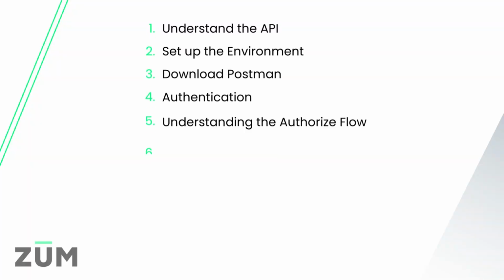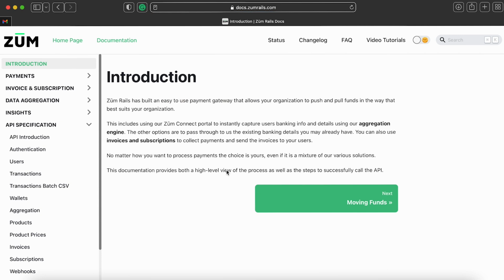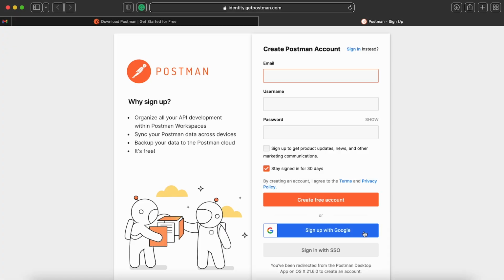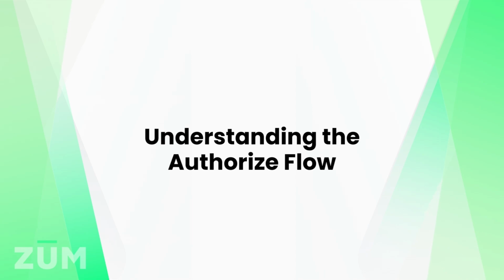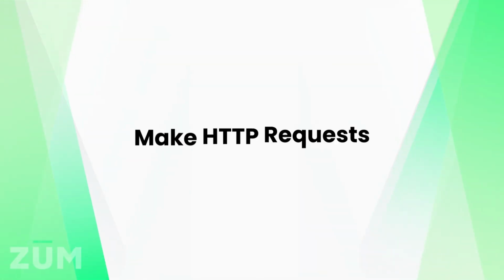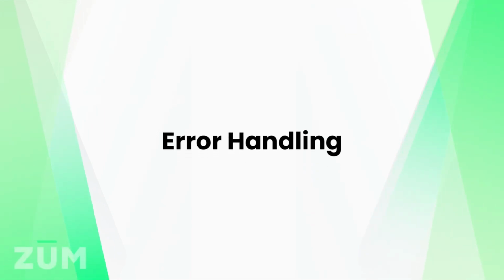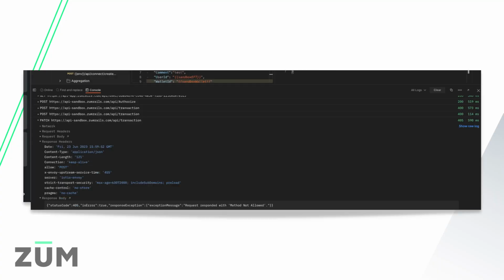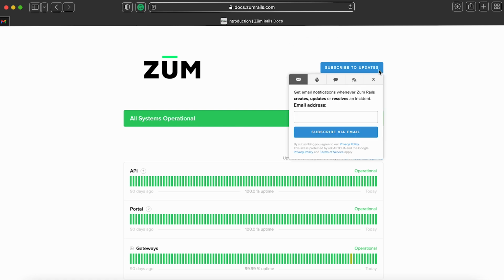Zūm Rails Integration Overview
In this video, we will cover the steps and process for setting up your new Zūm Rails API.